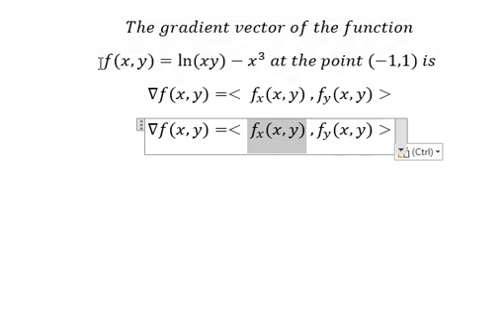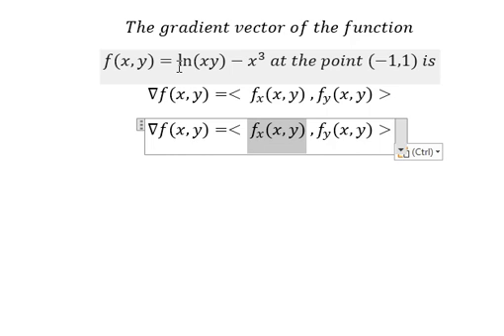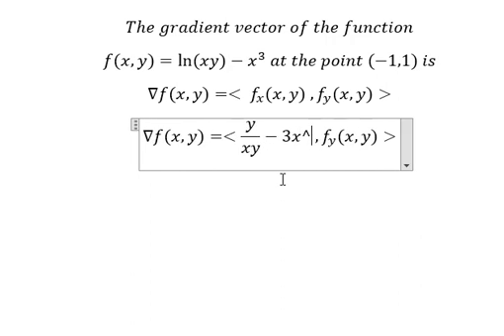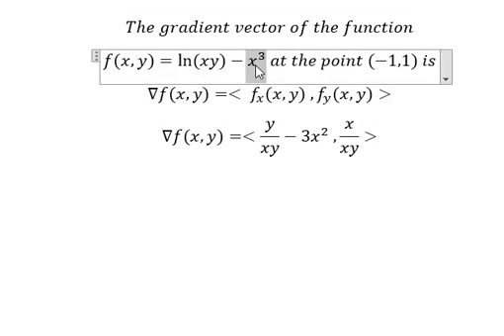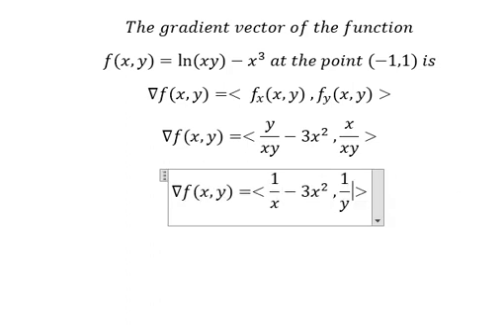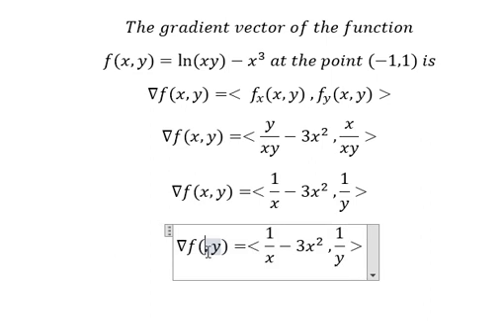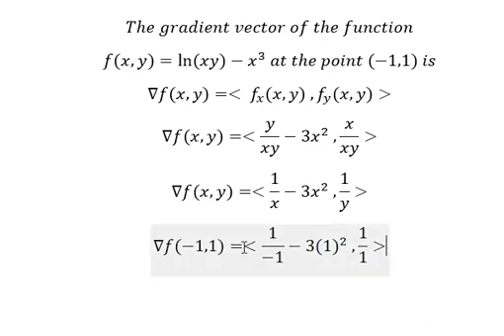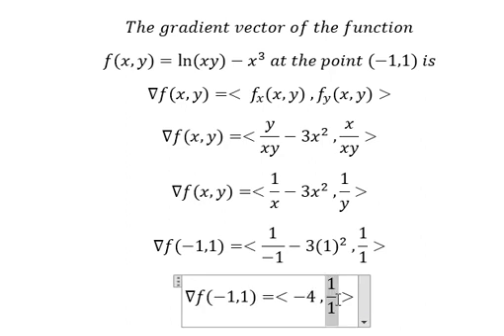Calculus Help: The gradient vector of the function f(x,y)=ln⁡(xy)-x^3 at the point (-1,1) is